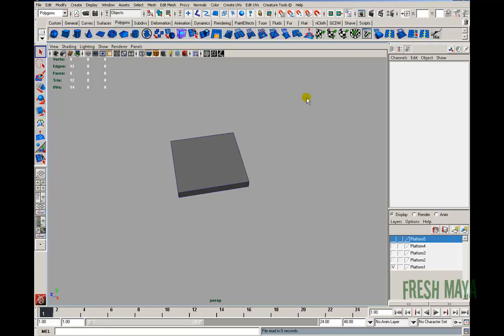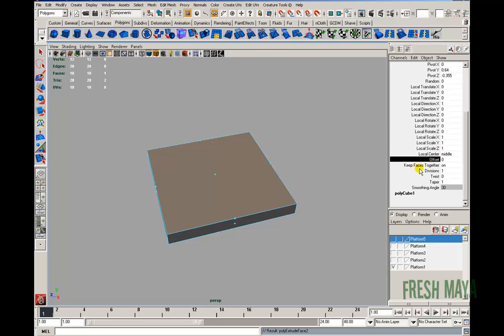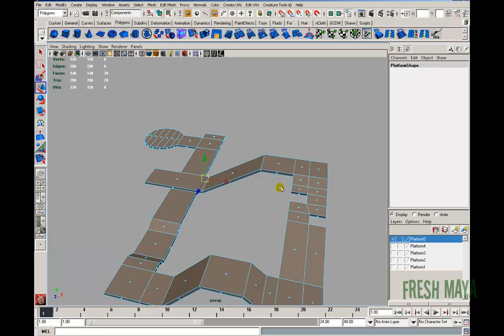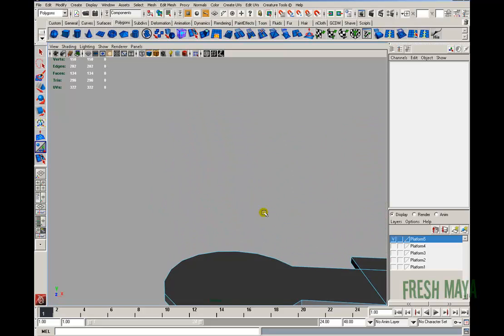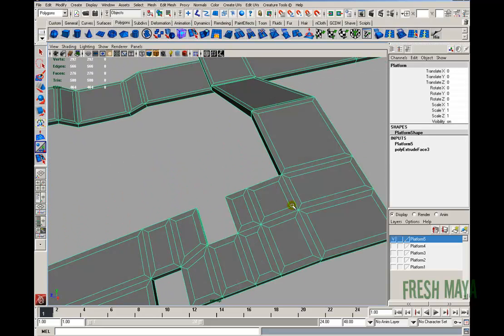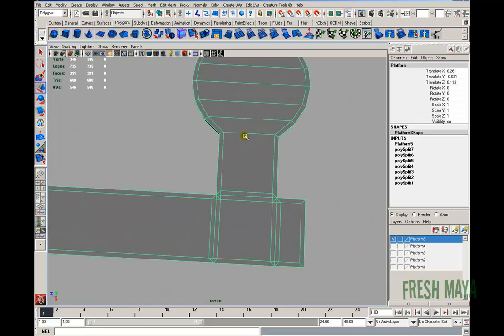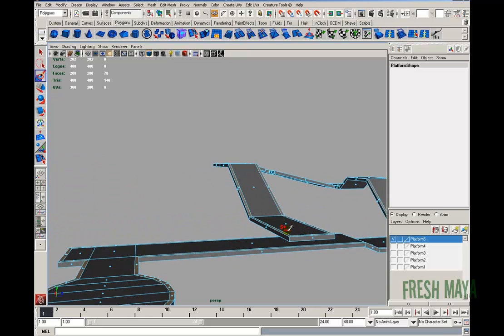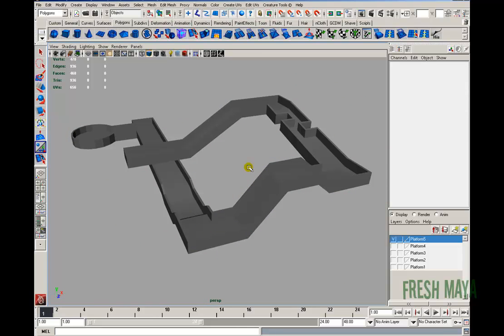Fresh Maya Video: Extrude Offset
In this tutorial, Eric shows you how to create a border around complex shapes.  Unlike the inset feature in 3ds max, Maya's offset can require lots of clean up.  Also, I had to cut out some of the tutorial to squeeze it into a 10 min video.  When we put our website back up, we will re-edit this tutorial.